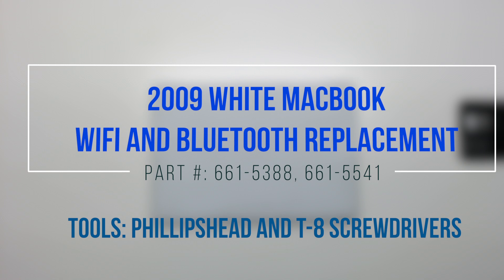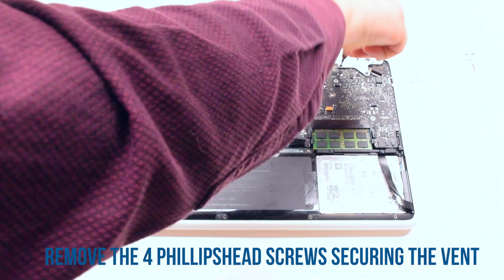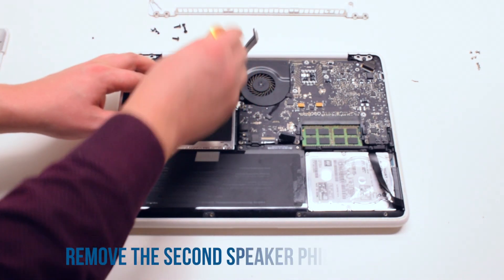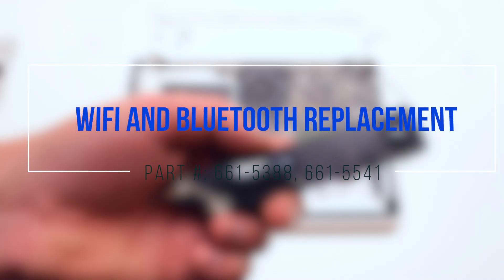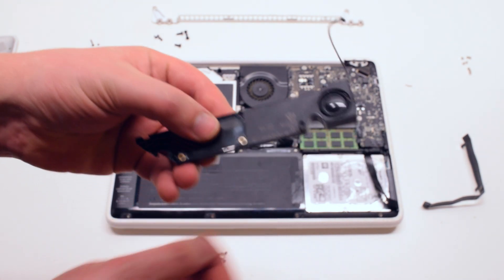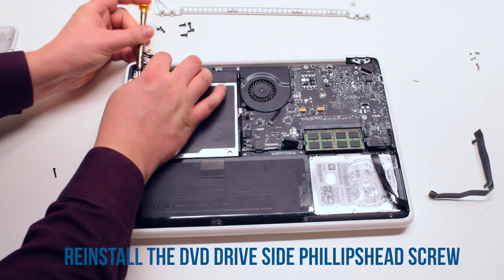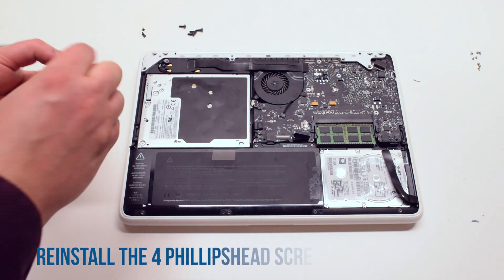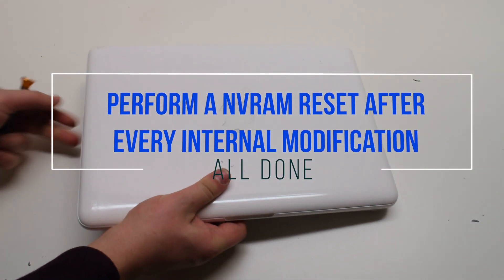2009 White Macbook A1342 WiFi and Bluetooth AirPort Card Replacement